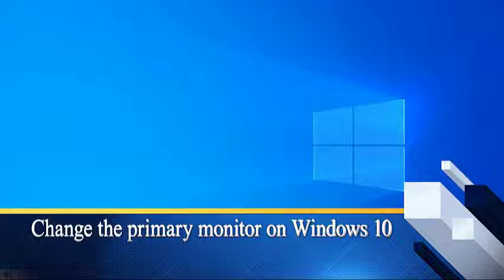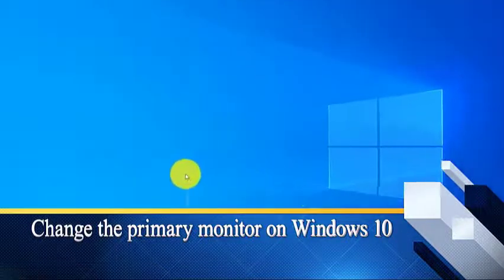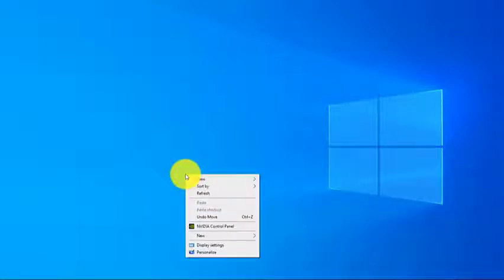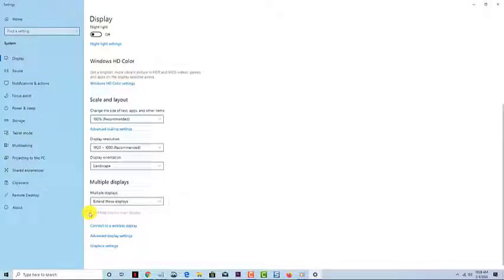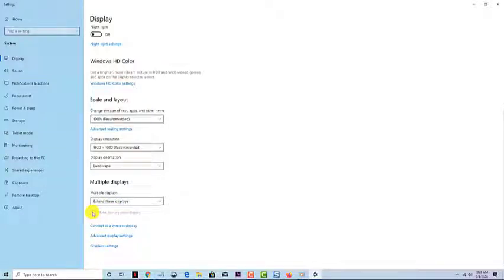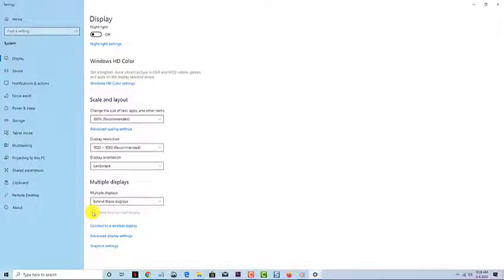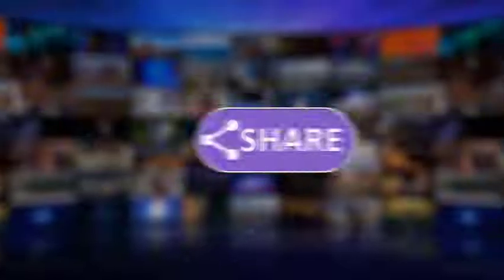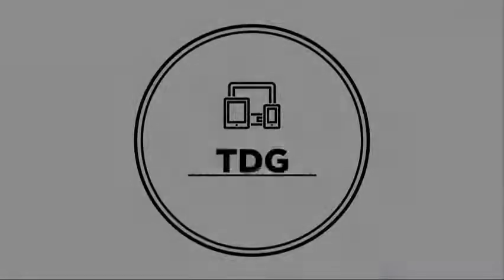How To Switch Monitors 1 and 2 On Windows 10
In this video, we will teach you how to switch monitors one and two on Windows 10.

00:30 Change the primary monitor on windows 10.